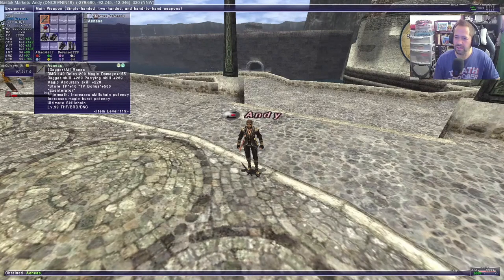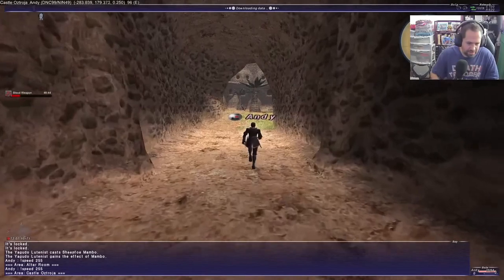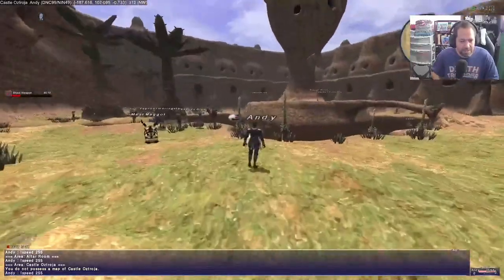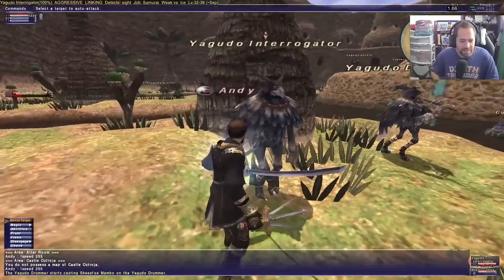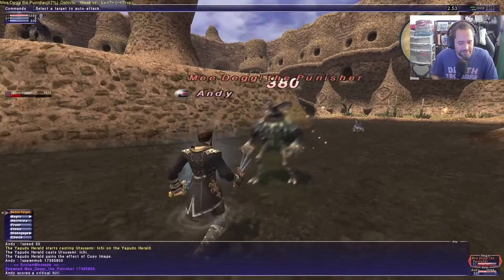God Mode Fun Part 3 - Respawning Mee Deggi Until I Get My LOOT - FFXI - FF11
In this Final Fantasy XI Personal Server video I will spawn Mee Deggi The Punisher until I get my Ochimusha Kote!
Sure I could just give them to myself, but what is the fun in that?